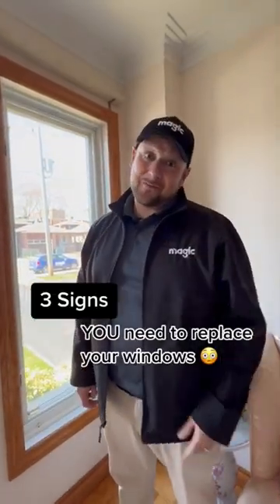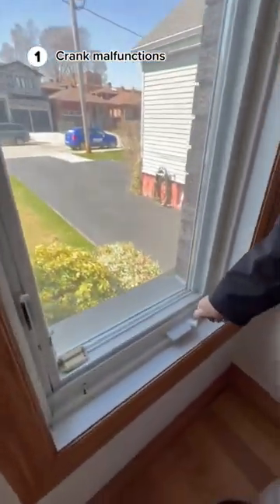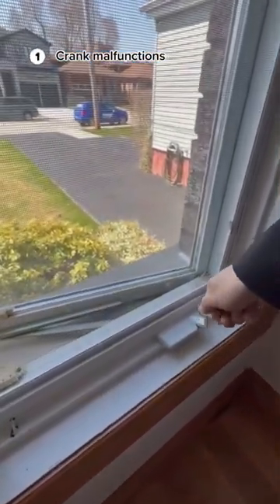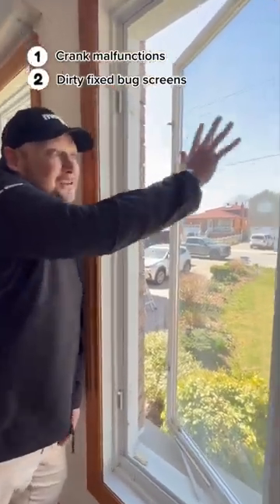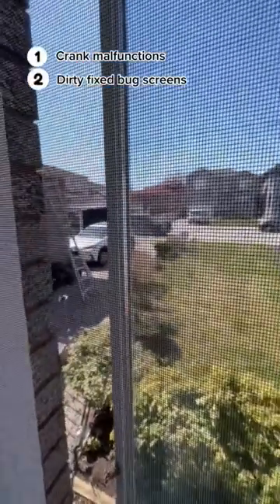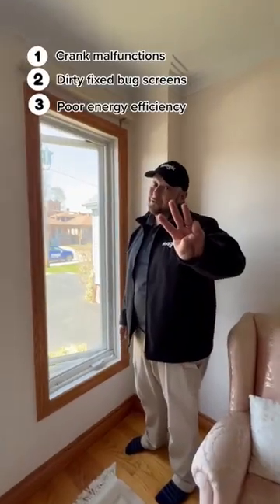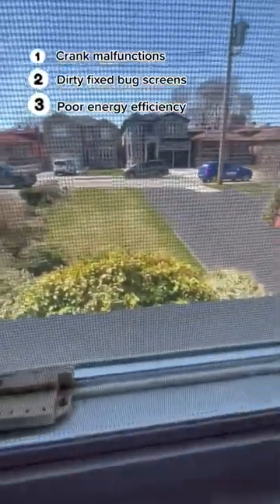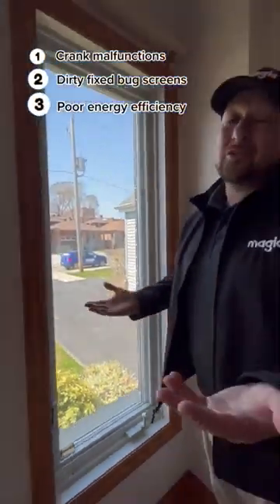3 Signs You Need to Replace Your Windows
When you see crank malfunction, dirty fixed insect screens, & poor energy efficiency, then you should look into replacing your windows.